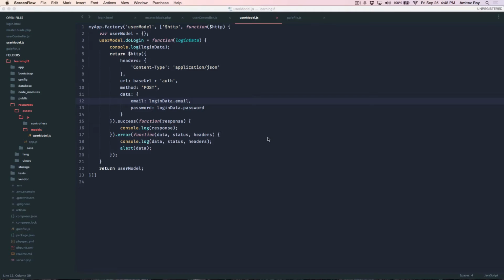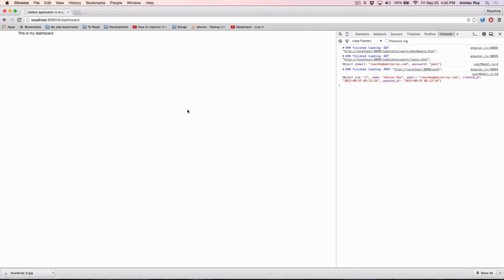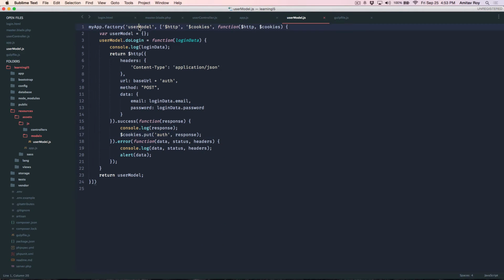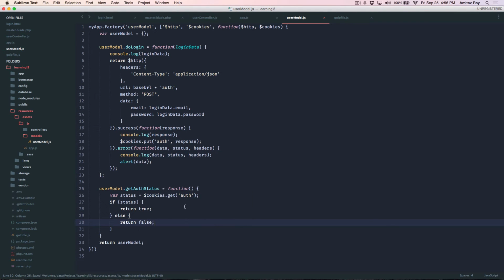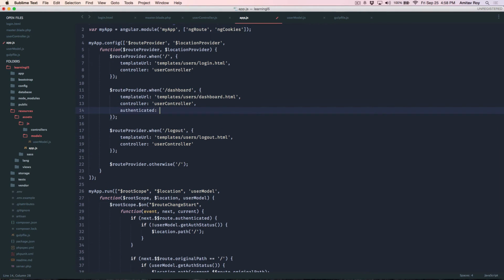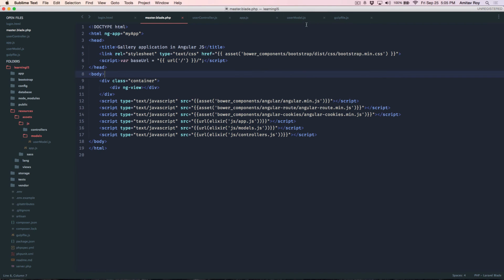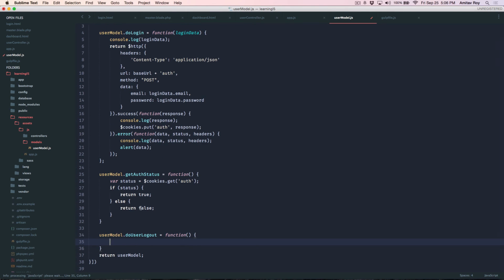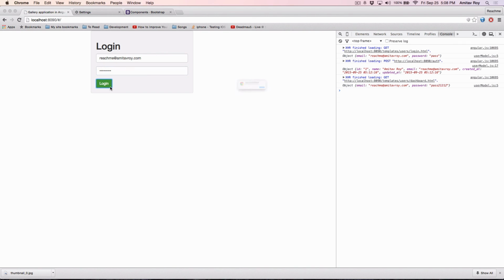Authentication based routes using Angular Cookie - Ep4 - SPA Laravel & AngularJS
In this tutorial, I will show you how to store some authenticated data inside Cookies and also protect some Angular routes so that if the user is not logged in, then he will be redirected to the login screen.